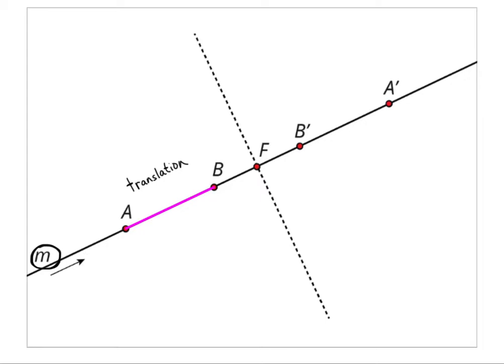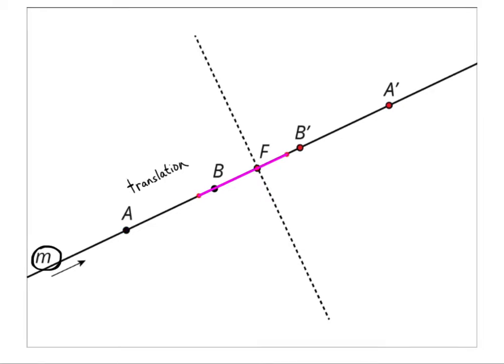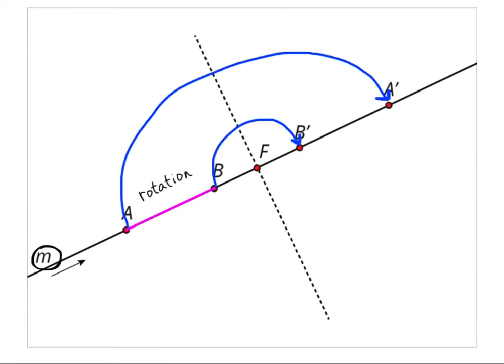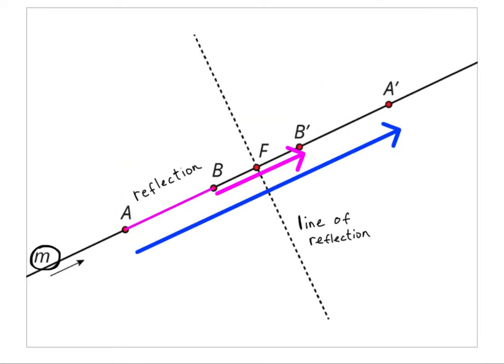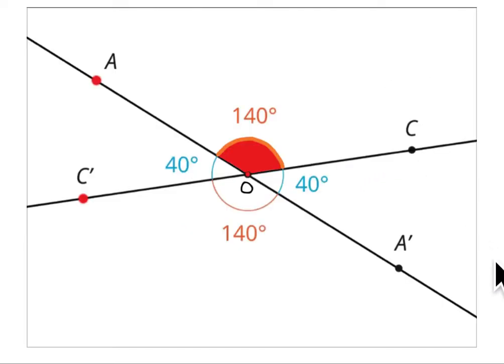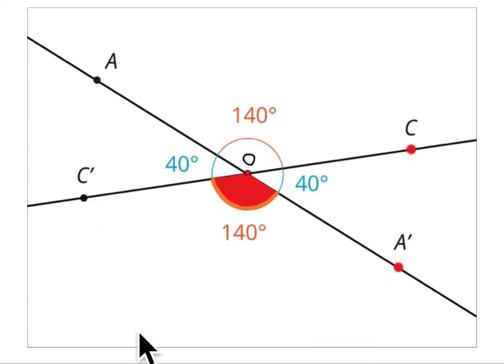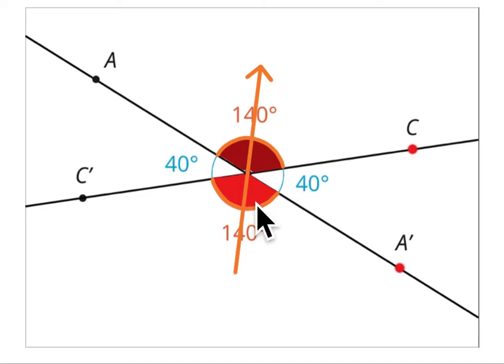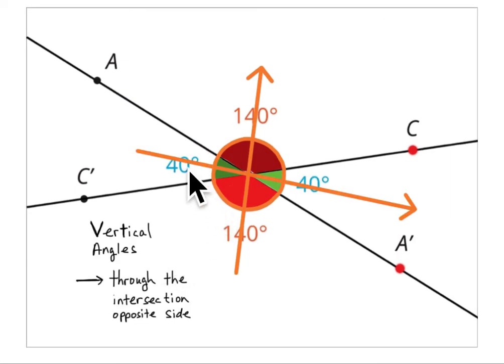8th Grade Illustrative Mathematics: Gr. 8; Unit 1; Lesson 9: Summary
Illustrative Mathematics
Unit 1: Rigid Transformations and Congruence
Lesson 9: Moves in Parallel
Summary